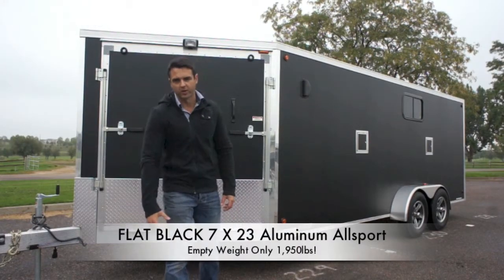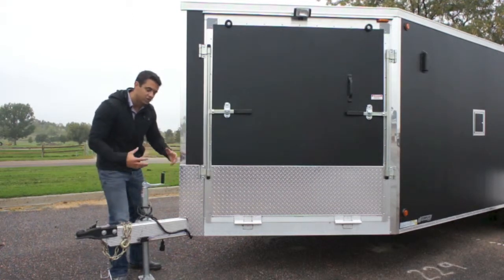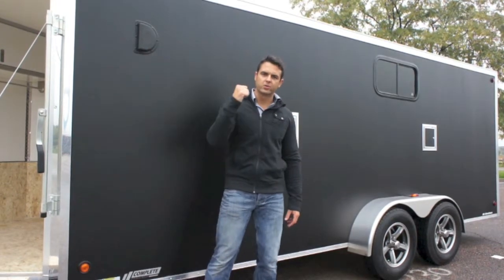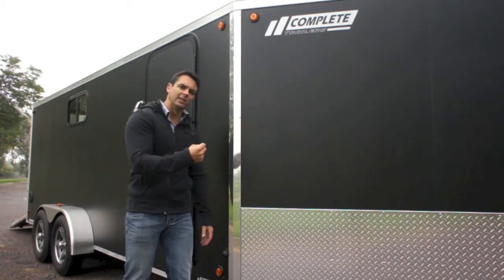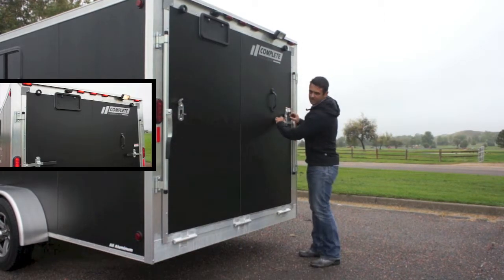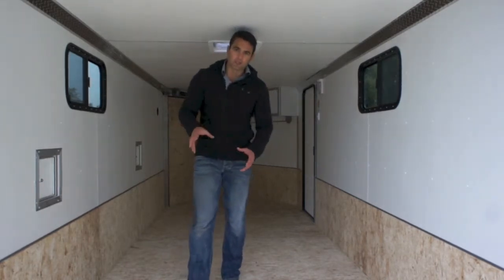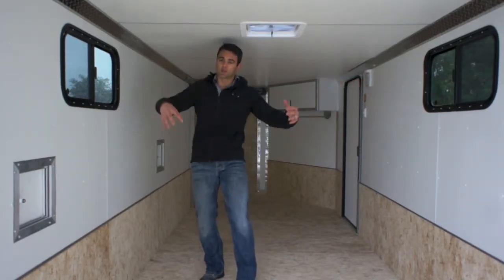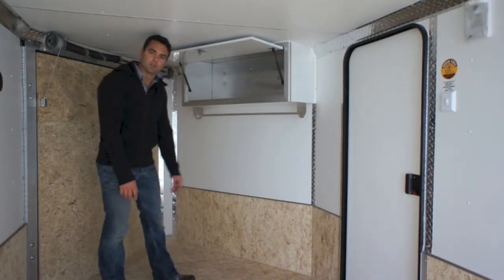7 X 23 All Aluminum Allsport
Brett shows you our stealthy flat black 7 X 23 aluminum allsport trailer.